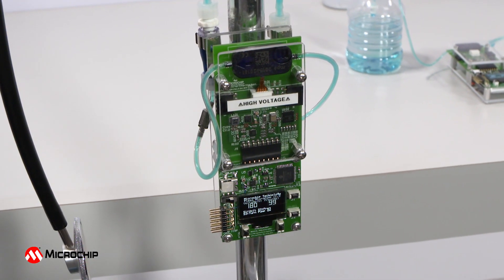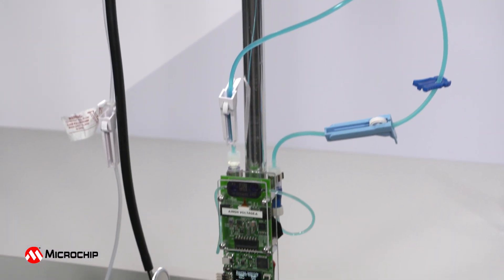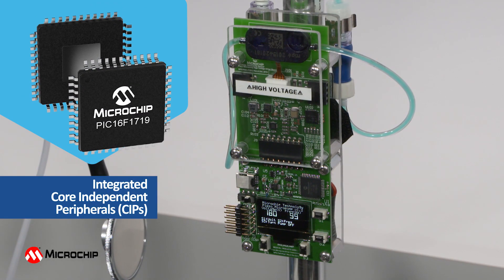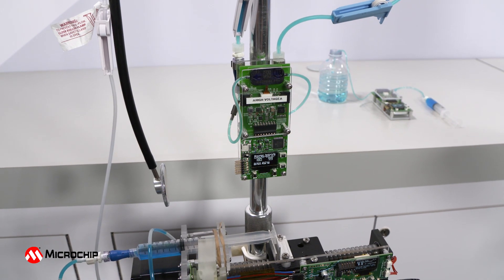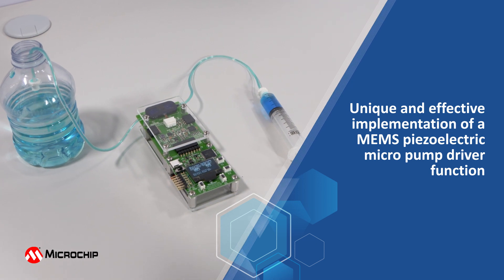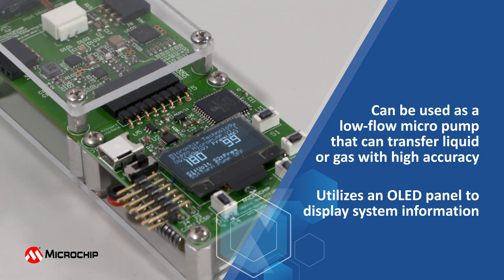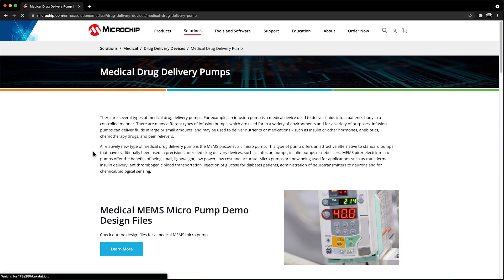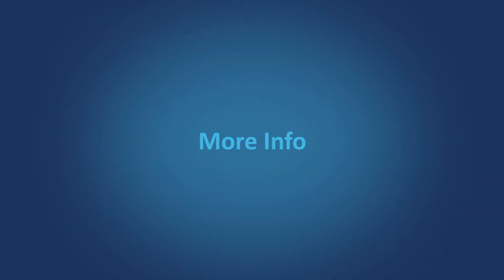Piezoelectric Micropump Driver Demo for Medical Drug Delivery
You can learn more about and download the design files for Microchip’s Medical MEMS Micro Pump demo at this
This unique demo can be used to start your design of a medical, battery-powered piezoelectric MEMS micro pump with flow control. Using a Microchip 8-bit MCU with Core Independent Peripherals, this demo can be utilized to start your designs for precision-controlled drug delivery devices.